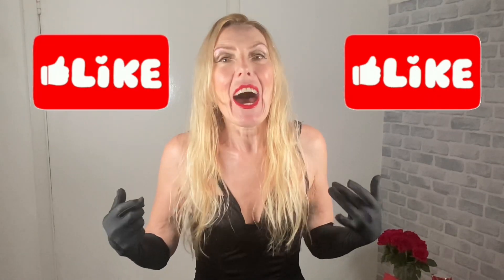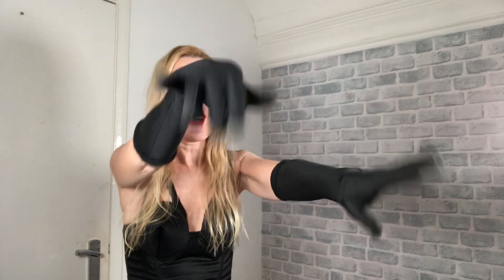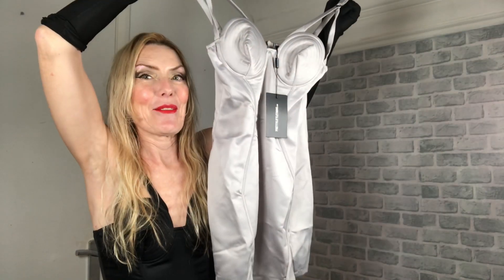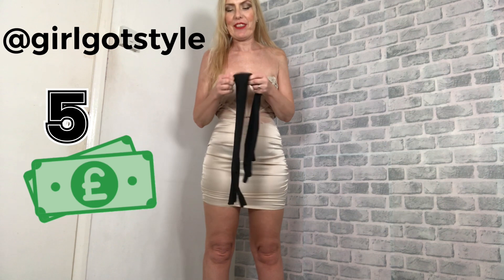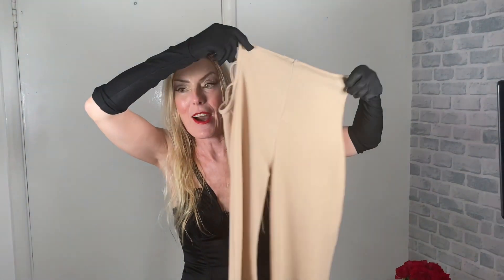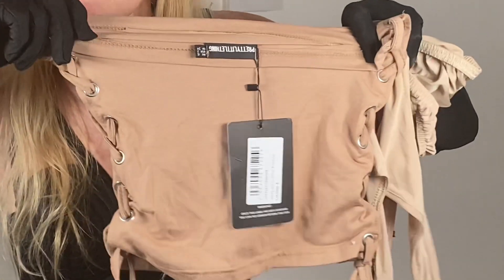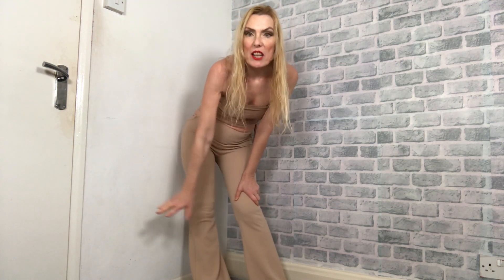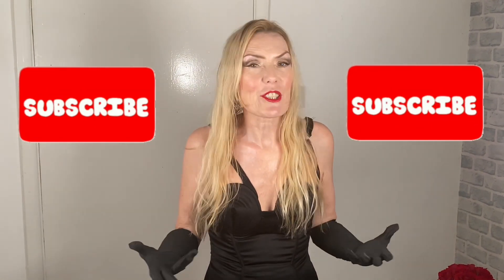Satin & Black gloves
This video vlog is made just using an iPhone & myself to model 5’4 1/4, size 6/8! Plus lighting and sound problems please forgive 🙏 but its only a fun vlog so I hope you enjoy 🍾❤️😂🧐🌺🥂🤩👙👙👙👙👙👙👙👙👙

About me!

I’m very lucky I live in one of the most exclusive areas in London near to Notting hill, Camden & Kensington. This channel is about me sharing my love of London and my love for fashion! Both perfectly suited as the streets of London are an eternal fashion parade!

My channel started off as a No New Clothes in late 2019 just vlogging for the environment in conjunction with Oxfam! (Just before covid lockdown) Although since the No New Clothes challenge I have curbed my insatiable appetite to obtain clothes that I don’t really need, I’m still shopping but instead doing more recycling & denoting to charity!  And selling more on eBay and testing Vinted!

More vlogs coming up! On fashion, places to go in London, Lingerie (knickers) and about me 😎

More about me: I’m an actress I play a principle role in a world famous Bollywood drama Rab Se Sona Ishq below is just one clip of many episodes I’m in! I’m in the first 2.20 secs: 457 thousand views just for this clip!

I’m also a reality TV star starring in many shows including Battle of the Brides, French Collection & Your Style In His Hands!

GURLGOTSTYLE XOXO

Credits
Music Jerome Stokes (N-Trance/Love decade)
Editing Juel Stokes